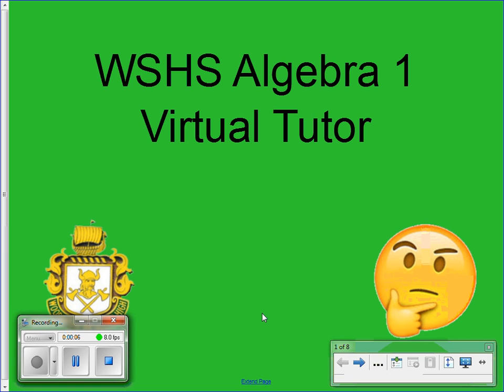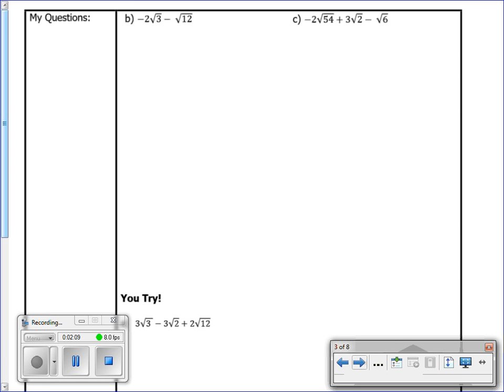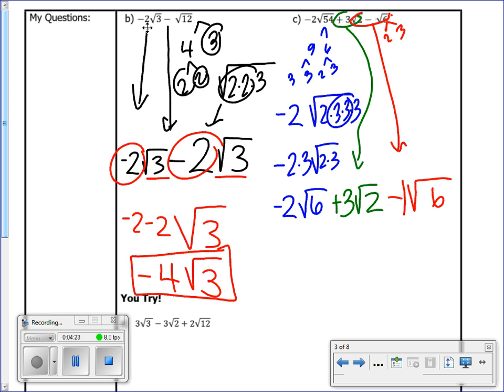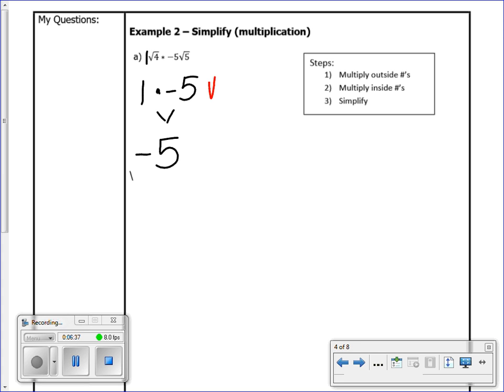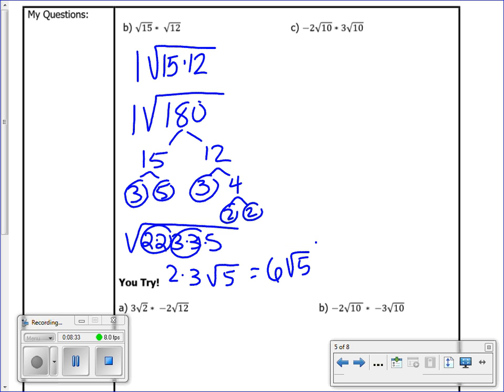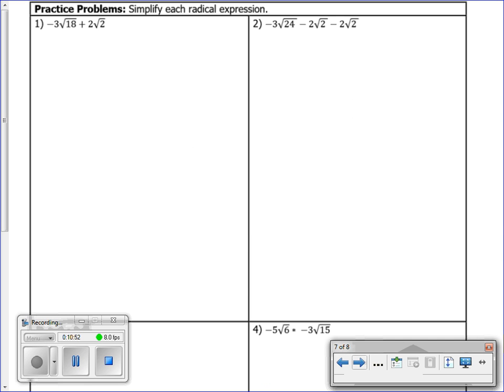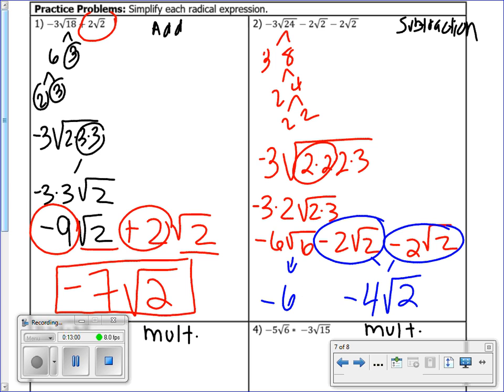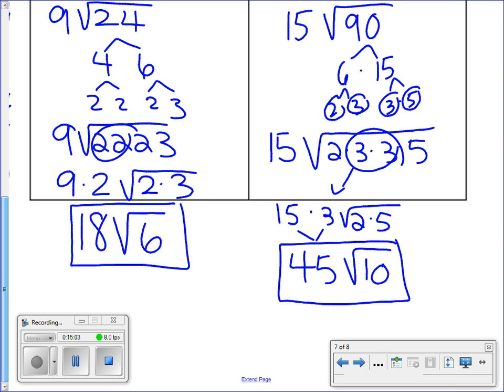Algebra 1 Operations with Radicals